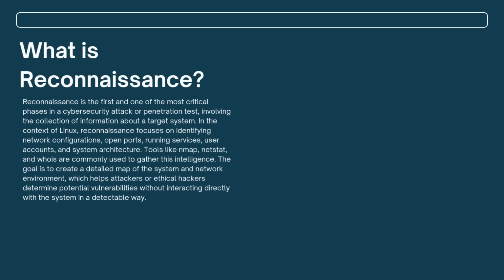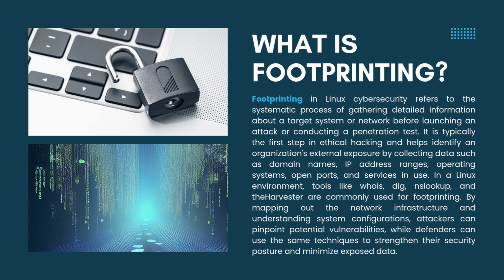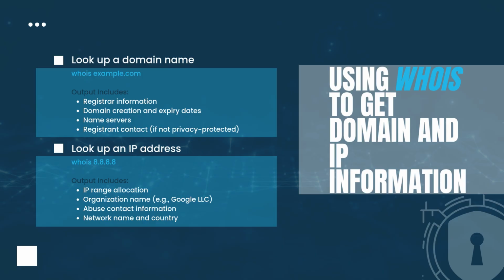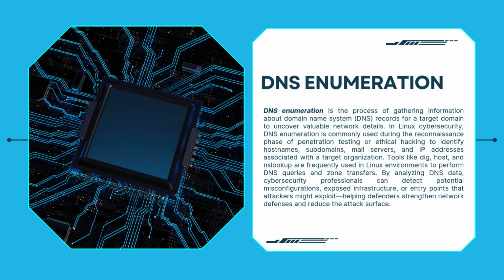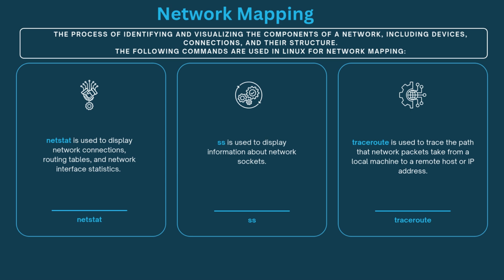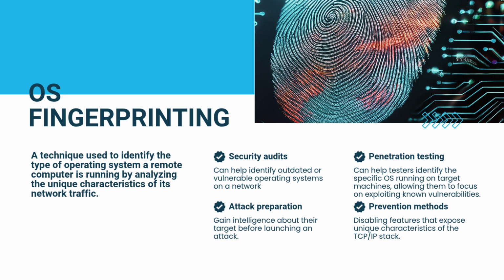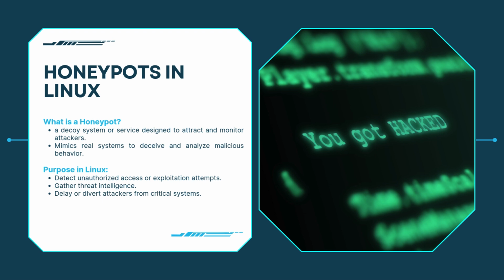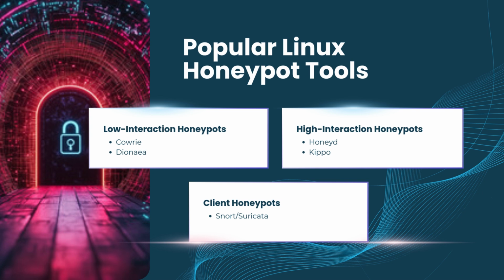NOS 120 Lesson 2: Reconnaissance and Footprinting